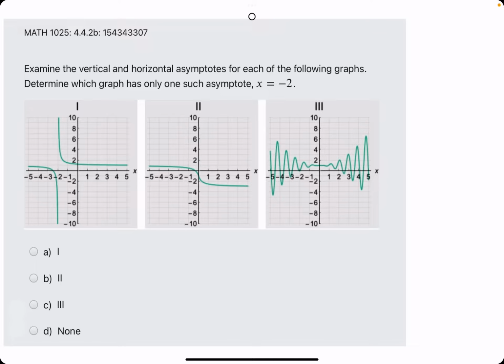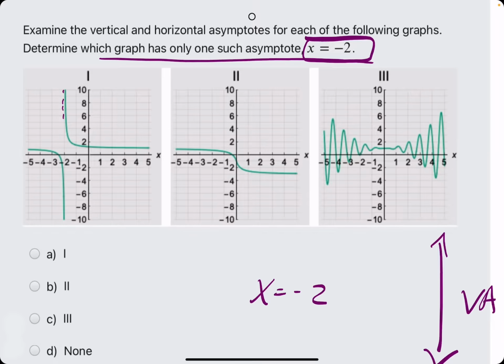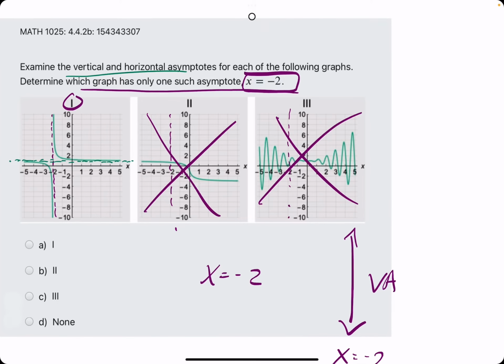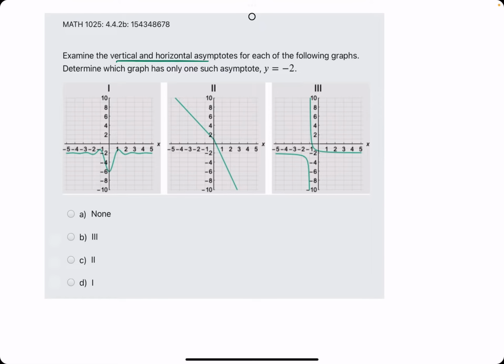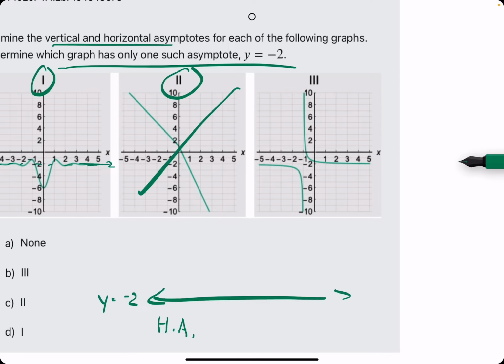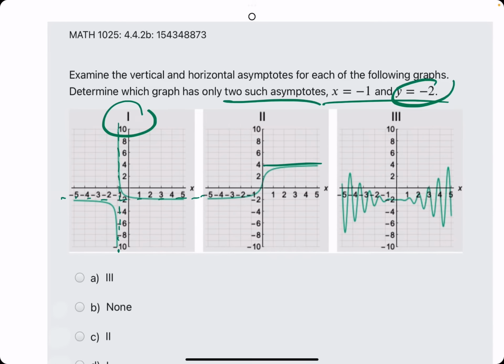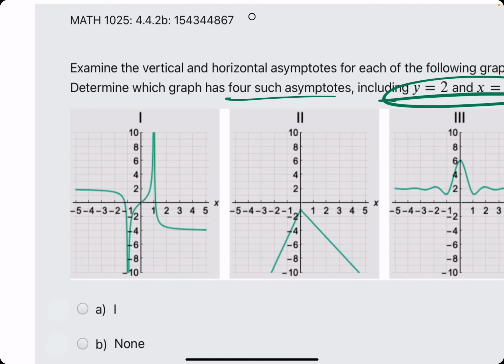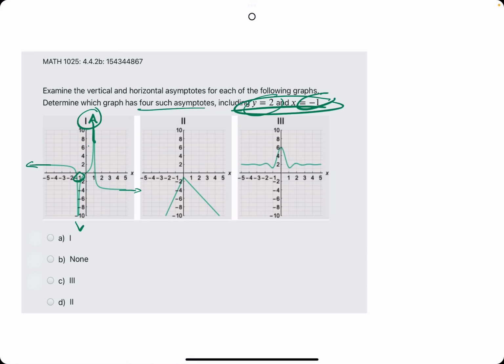Which graph has only one such asymptote? - Horizontal and Vertical Asymptote Practice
4 examples

00:00 Hokie dokie
00:20 Vertical Asymptotes use x=
01:00 Pay close attention to "only one"
02:03 Example 2
03:25 Example 3
04:07 Example 4